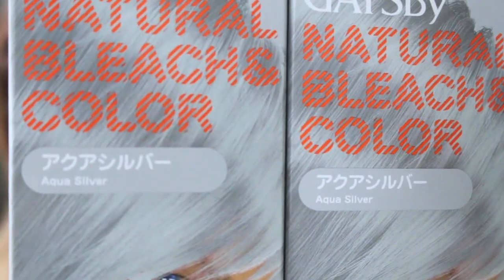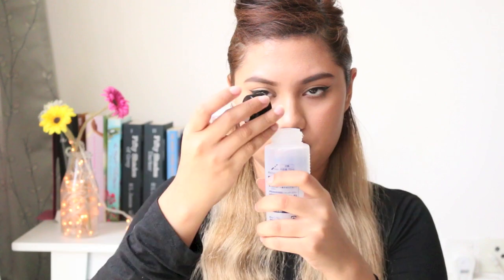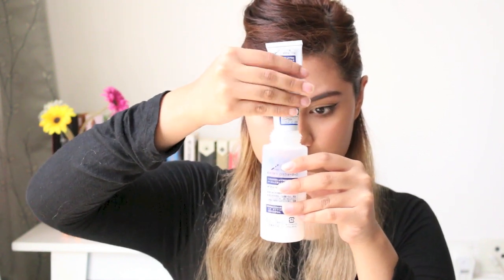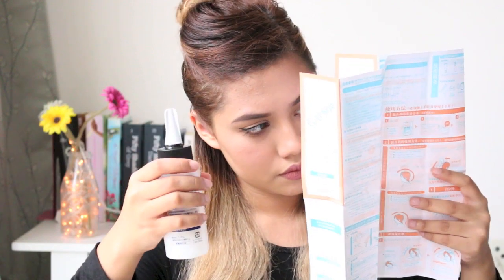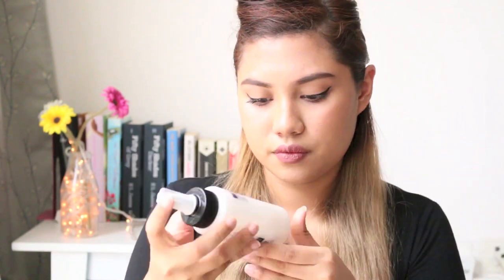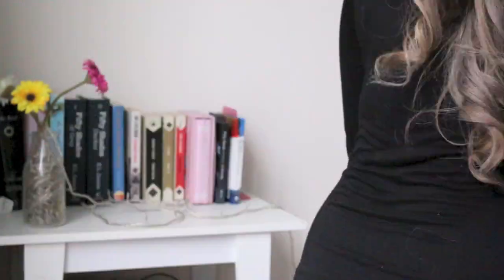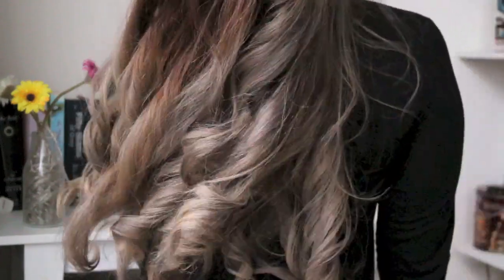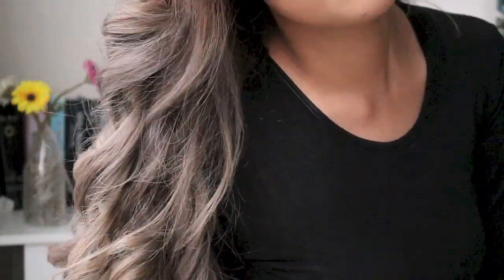HAIR ADVENTURE : How I Got My Silver Hair | Syaf Othman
Hi there! So i went to the salon a few weeks ago, i asked them for silver hair and they totally failed to achieve the color that i wanted, they bleached my hair twice and it ended up greenish brown which was horrible and i paid a bomb lol so then i decided to try and go for the silver color myself and BAM this happened! So, i hope you enjoy my HAIR ADVENTURE PART 1 :)

If you want to get your hair bleached, i suggest you go to a salon and get it professionally done.

but anyway, life is too short to have boring hair!!

Have a nice day, beautiful.